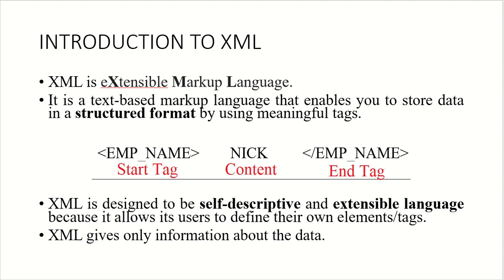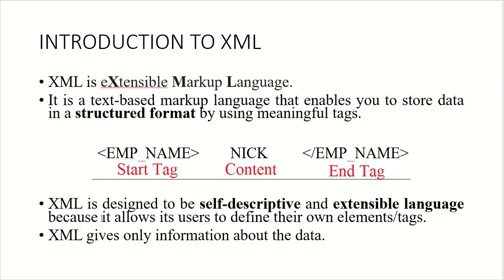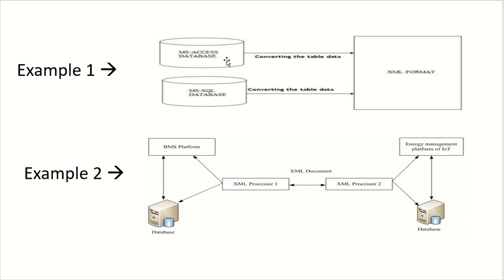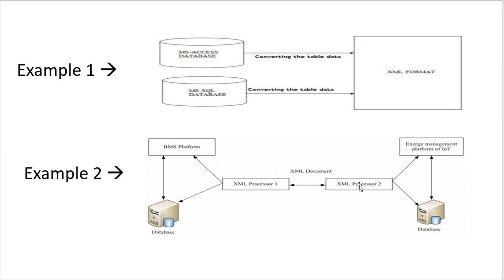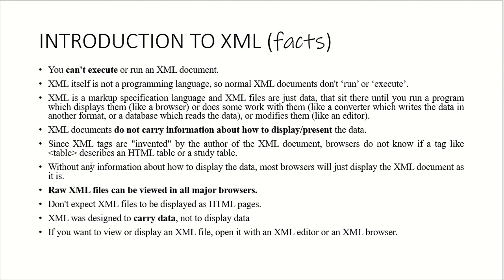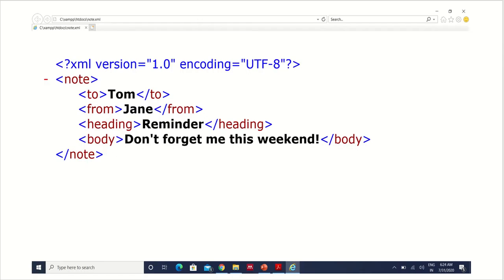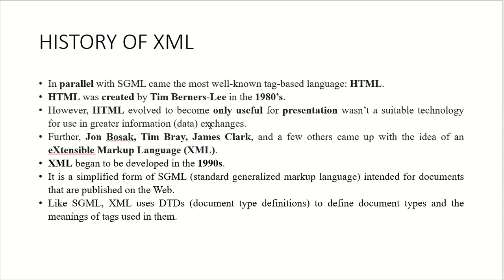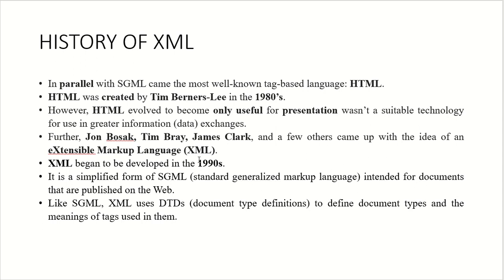CSE 5 PHP Introduction to XML